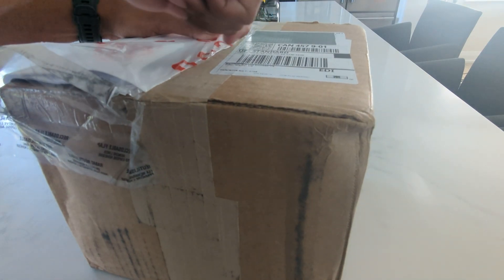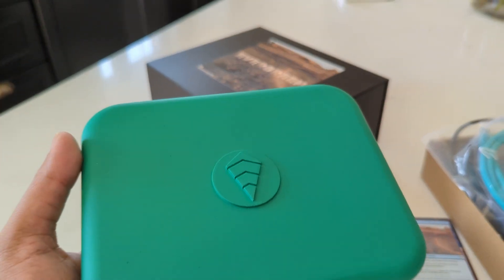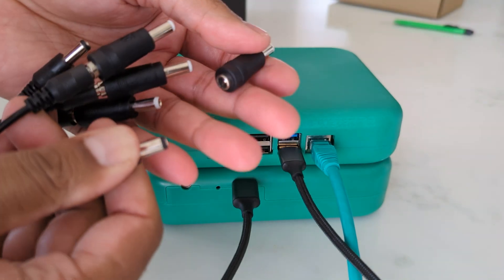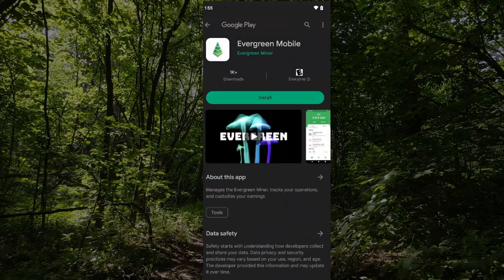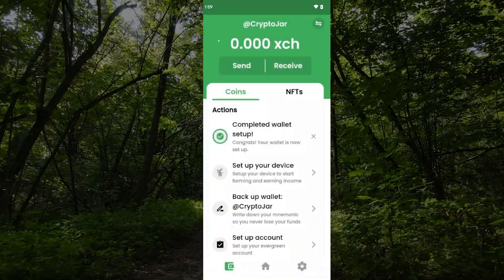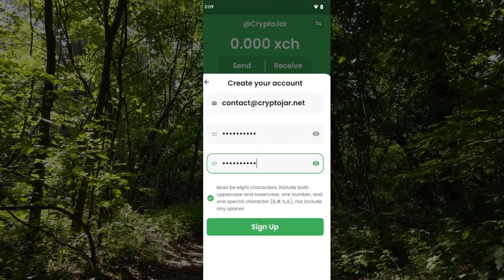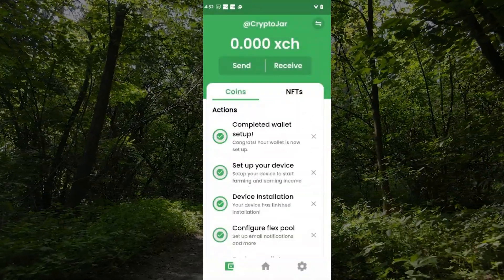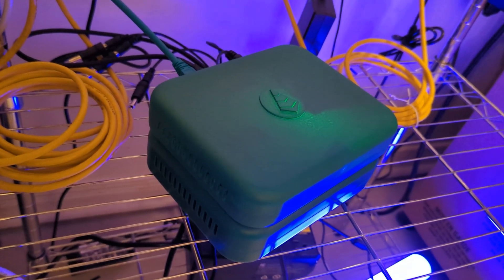🤑 Make MONEY $$ with Hard drives! Its actually easy!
In this video, I will be checking out a miner from Evergreen which mines the popular Chia token $XCH. I will walk you through the steps of unboxing and setting up the device. Links for the hardware are below.

Token details
Name: Chia
Ticker: XCH